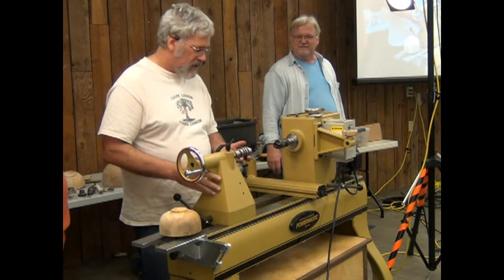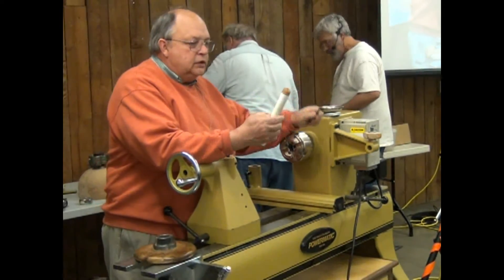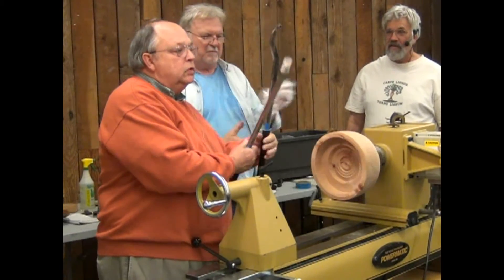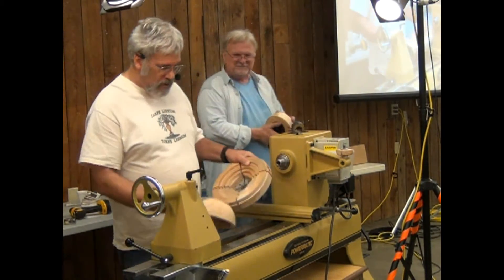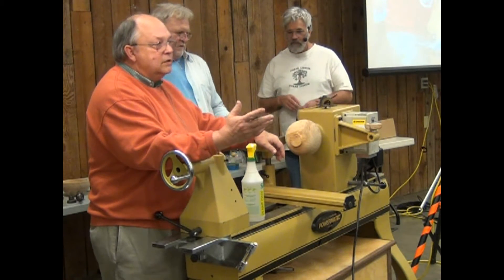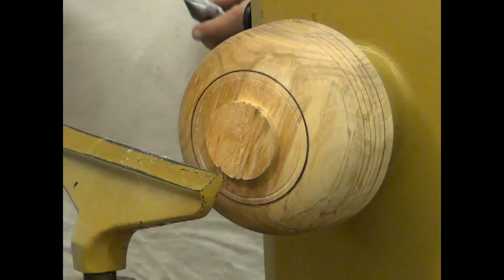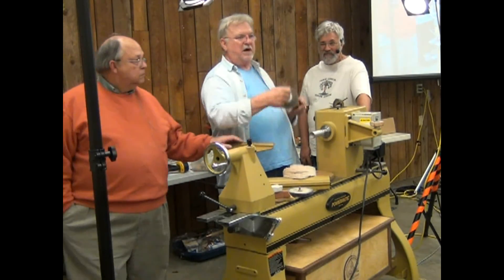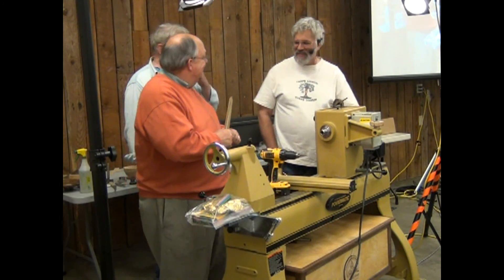Nifty Fifty Tips, Part 2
OPCAAW members Brad Stave, Russell Neyman and Ralph Lindberg demonstrate 50 nifty woodturning shop tips.